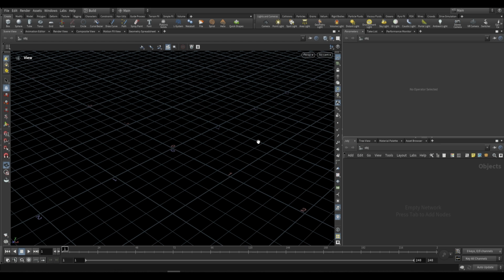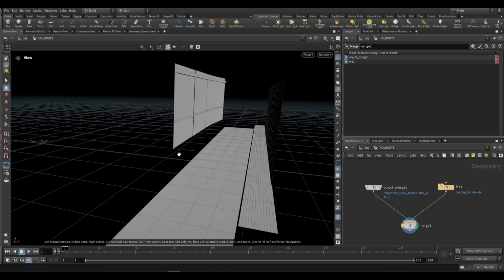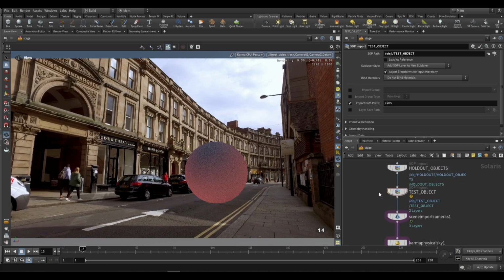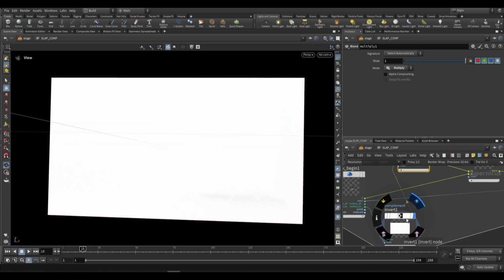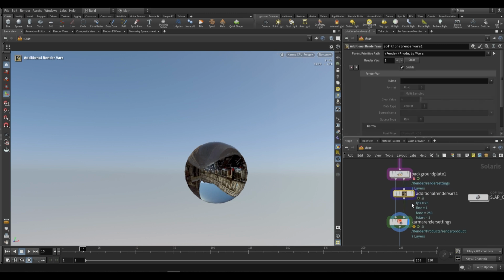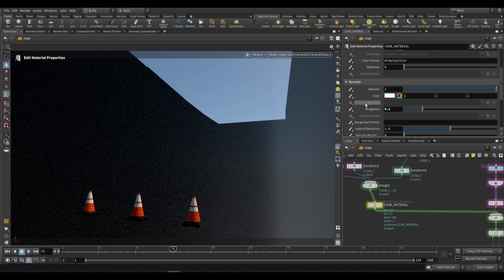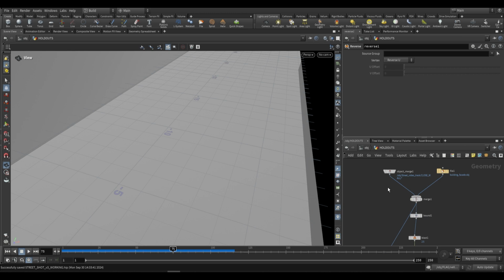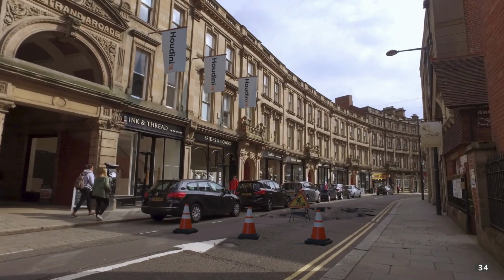How to use Slap Comps 4 | Video Compositing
Learn how to integrate various VFX elements into a video background with Houdini. This will reiterate much of the lessons learned in the last section, but will add in how to work with camera tracks and object tracks, as well as how to work with render vars in more meaningful ways to get more specific outcomes from your AOVS.